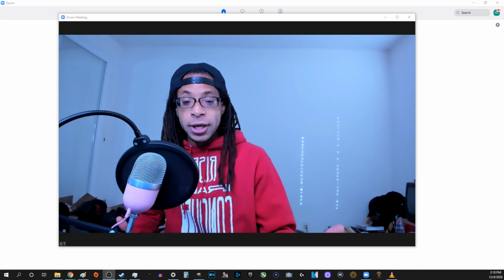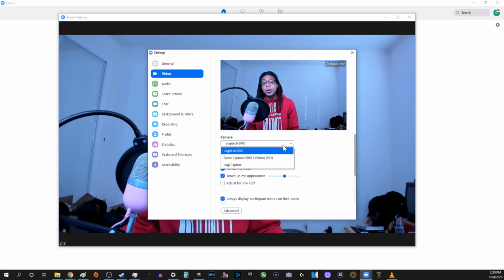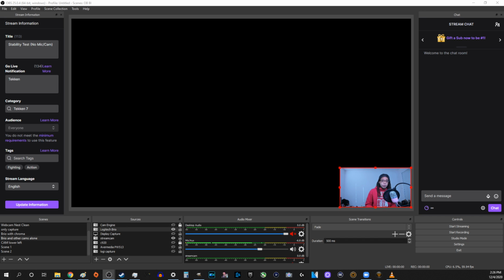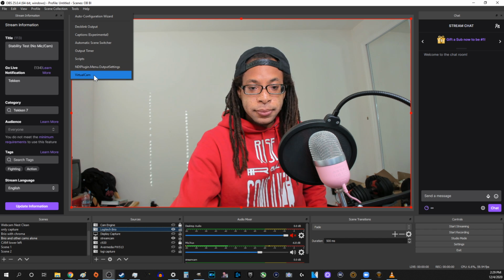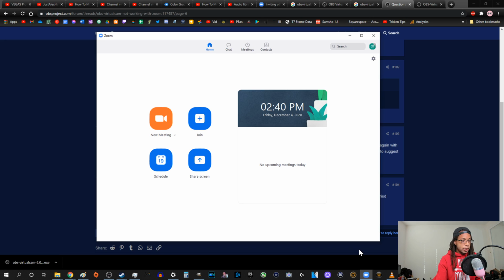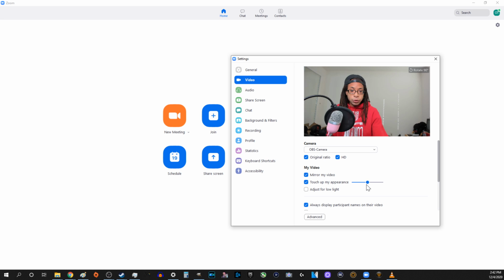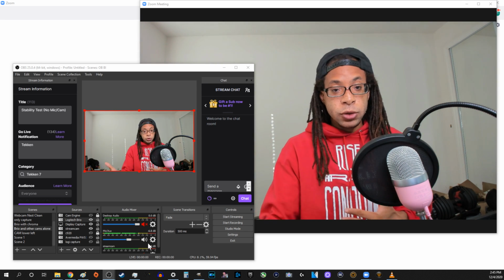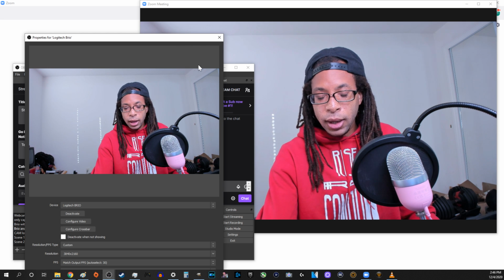How to use OBS as a Webcam in Zoom [Updated info in description]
UPDATE: In the newest version of OBS, you no longer need to download OBS VirtualCam separately. You can just click "Start Virtual Camera" in the bottom right of OBS.

By using OBS as a camera source in Zoom, you can access your webcam settings and apply filters to improve your image way beyond Zoom's default settings.